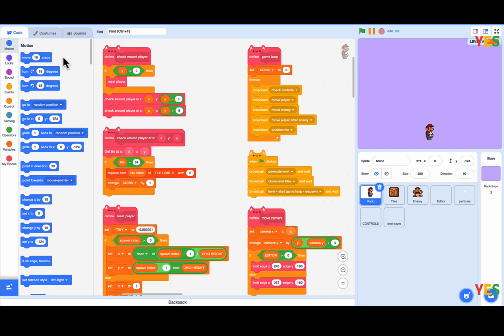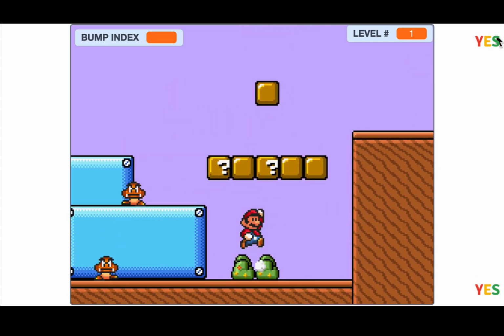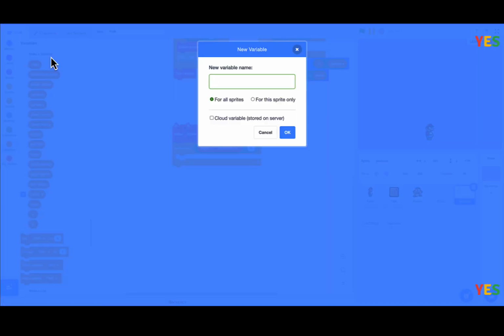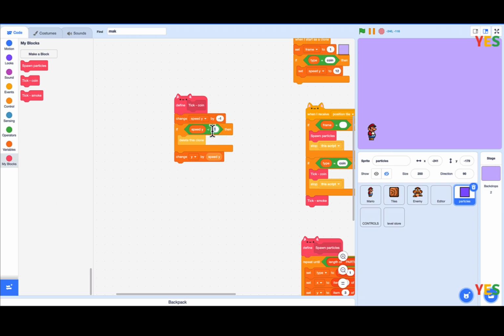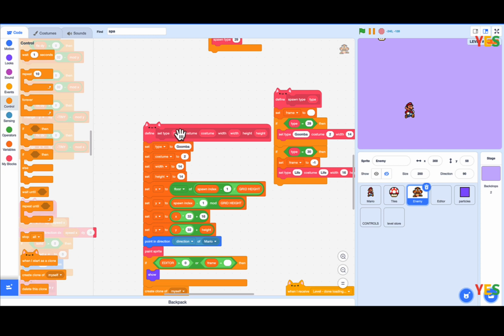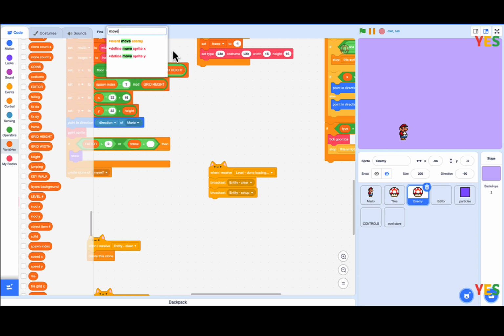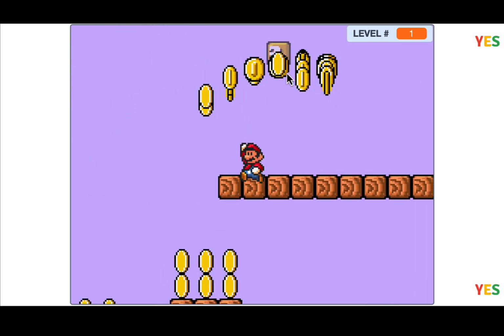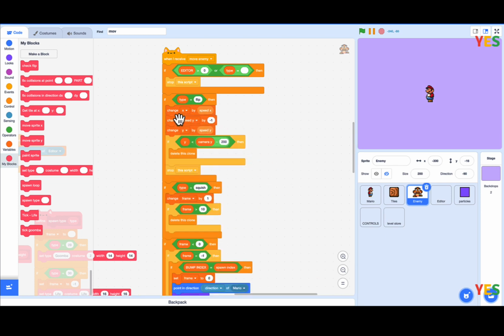Scratch Mario Pt.10 (E10) - 🎮 How to Code Super Mario Games in Scratch | Scratch 3.0 Game Tutorial